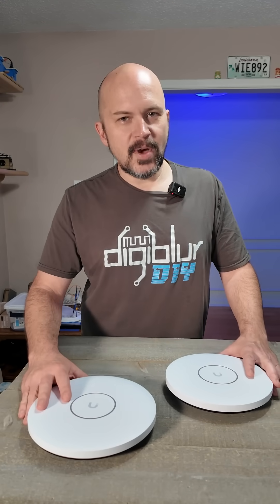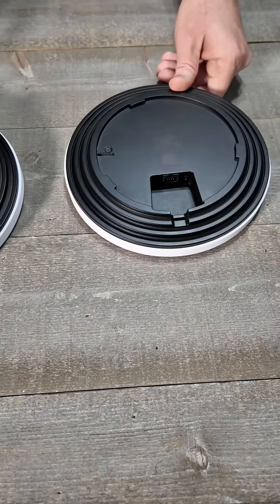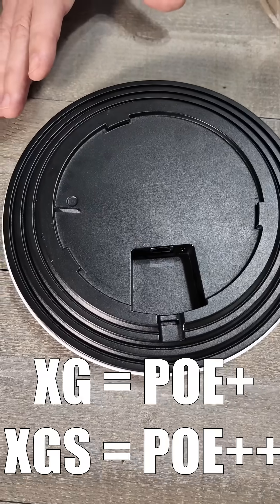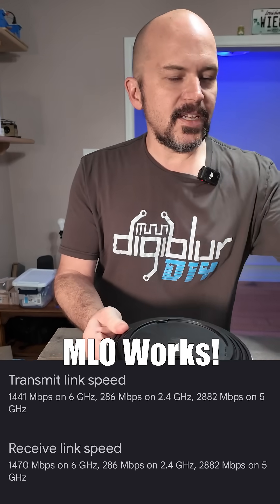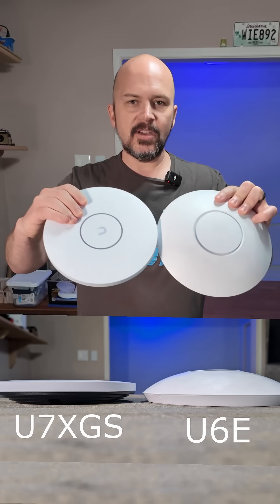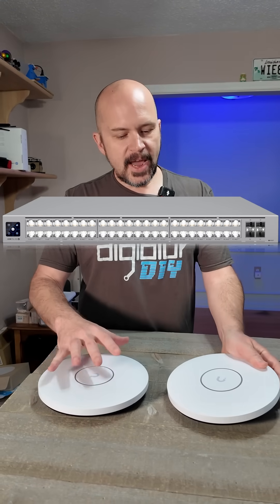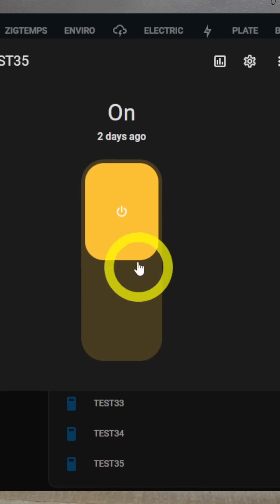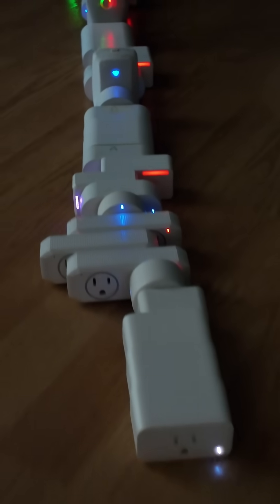Ubiquiti UniFi 7 XG XGS w/ 10 gig networking!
00:00 Intro